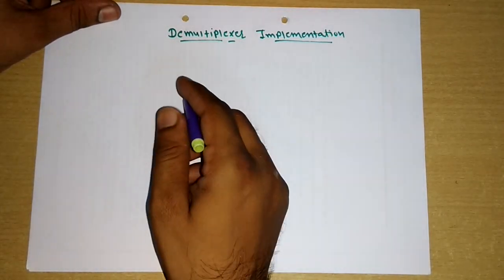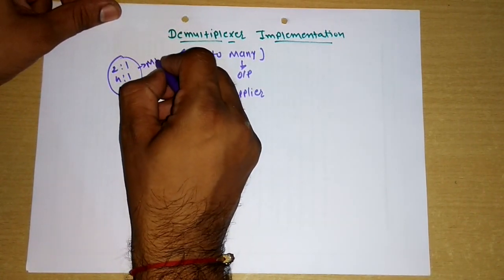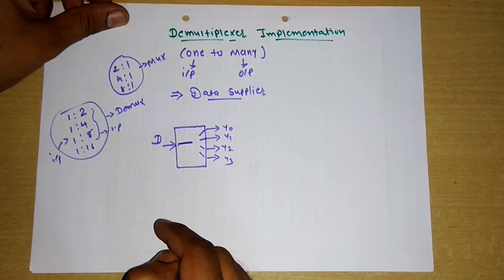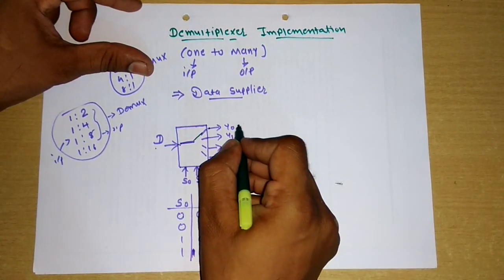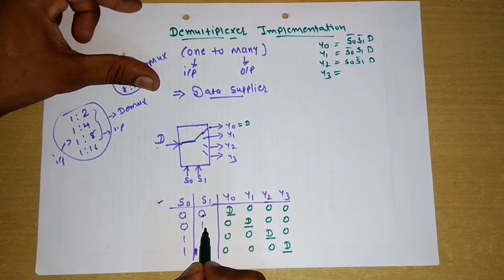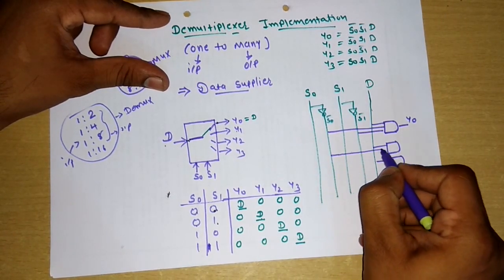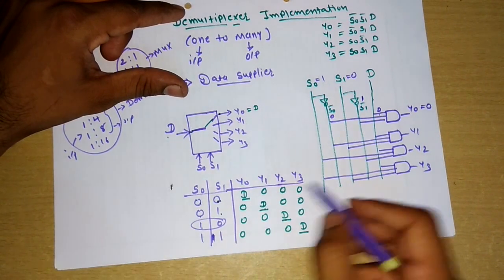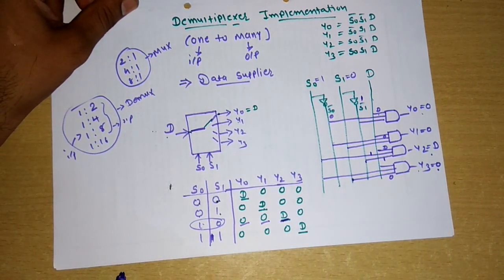Demultiplexer(Full Implementation || Truth Table || Circuit || Boolean Equation || Logic )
A demultiplexer, sometimes abbreviated dmux, is a circuit that has one input and more than one output. It is used when a circuit wishes to send a signal to one of many devices. This description sounds similar to the description given for a decoder, but a decoder is used to select among many devices while a De multiplexer is used to send a signal among many devices.